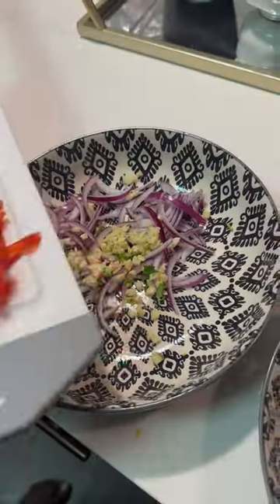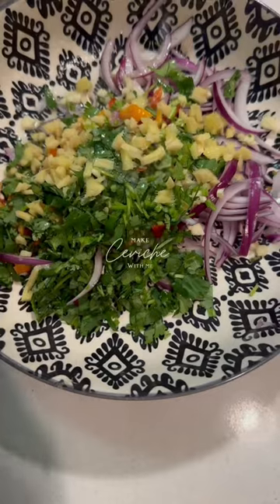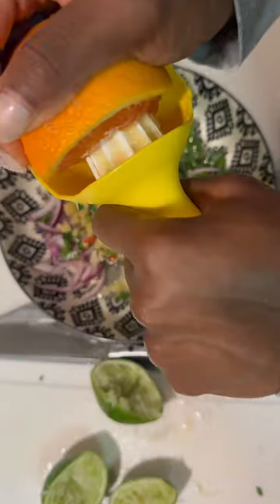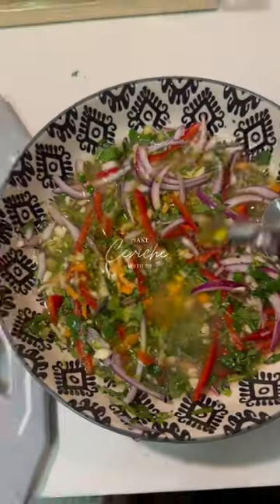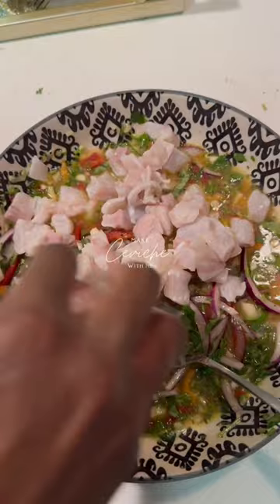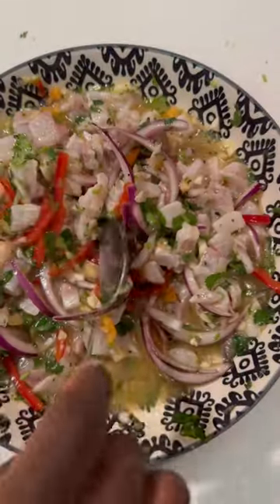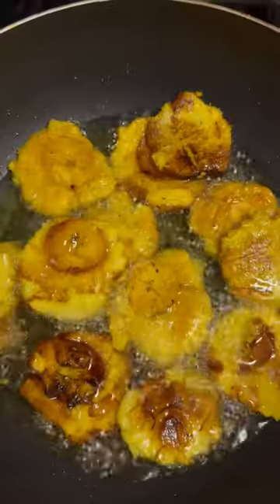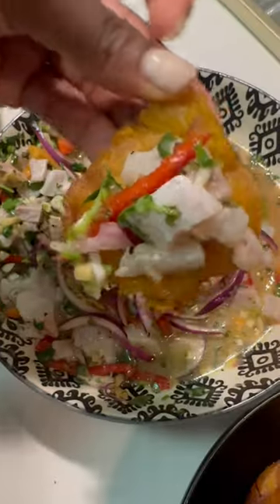Sea Bass Ceviche w.Green plantain Recipe.